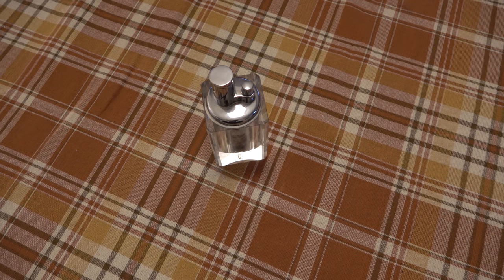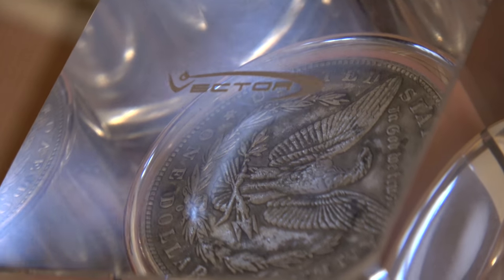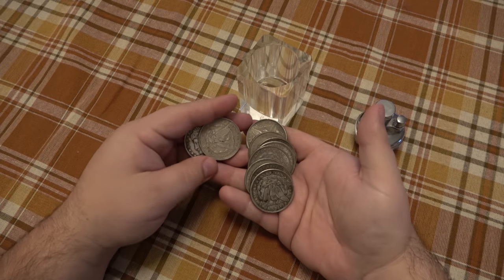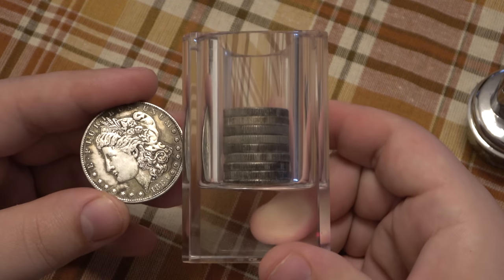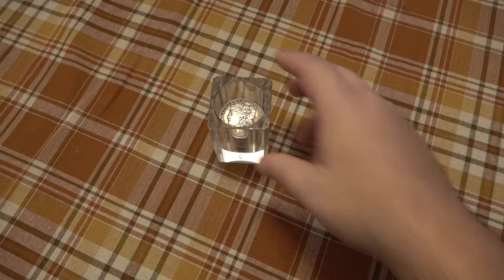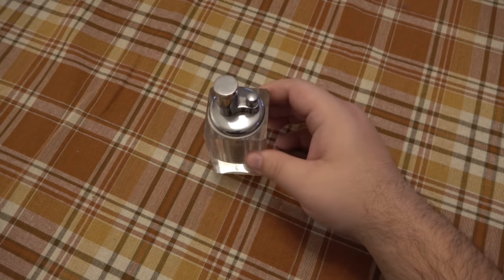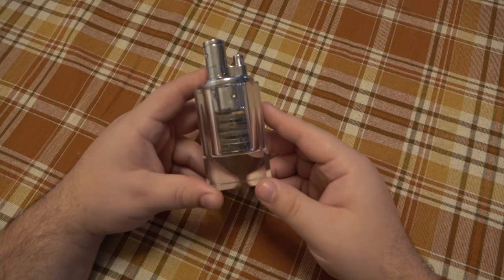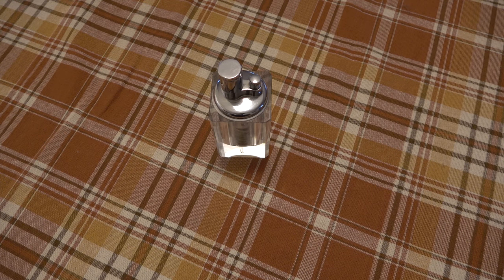My Most Used Lighters (Part -2) Table Lighters...Thing Of The Past?